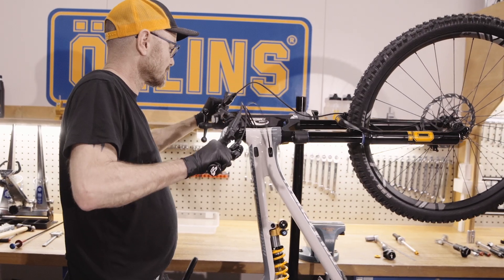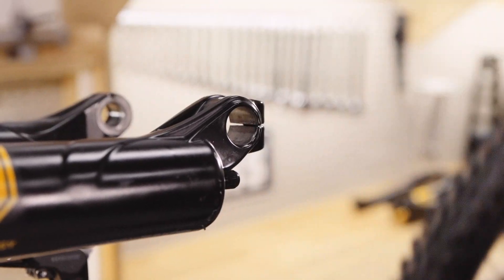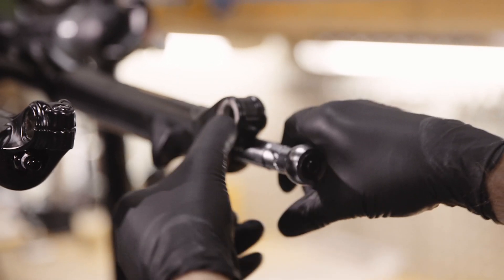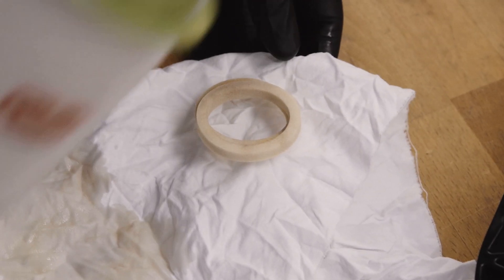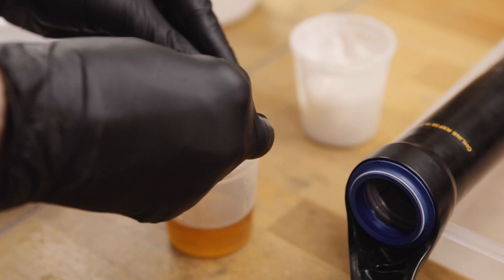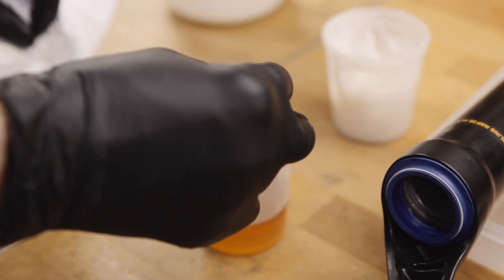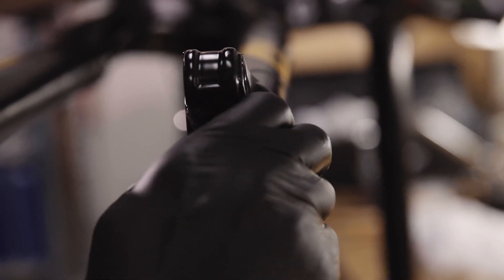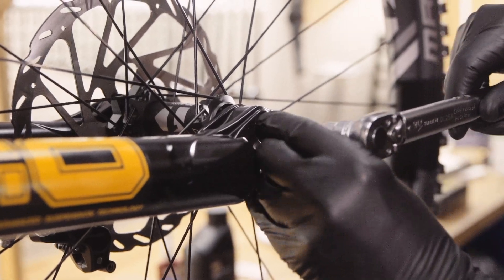50 hour lower leg service on an Öhlins RXF36 m.2 Air fork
How to perform a 50 hour lower leg service on a RXF36 m.2 air fork. The operation is similar for the original RXF36 and RXF34, make sure to follow the workshop manual.

Fluids needed
01336-01 - Renep CGLP 68 Fork lube 1L
01338-22 - Renolit SI 410 M Silicone grease 225g

Here you can find the workshop manual with a detailed description of parts, tools, fluids and torques